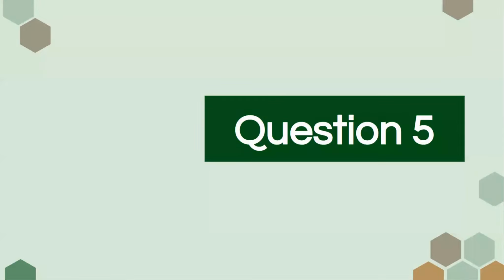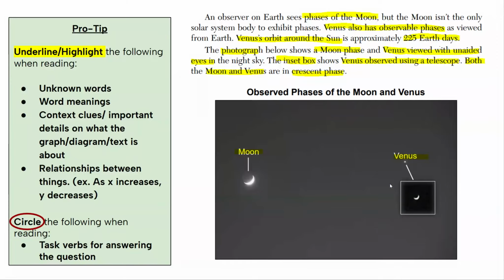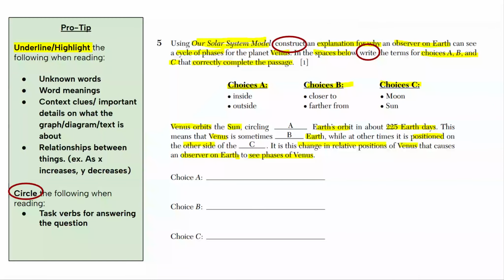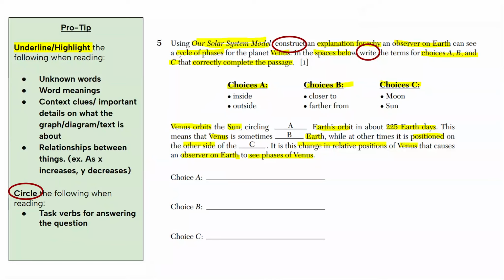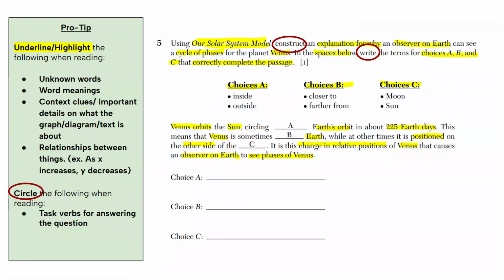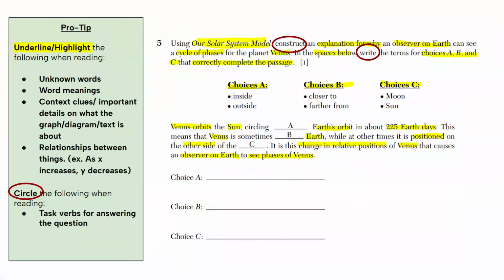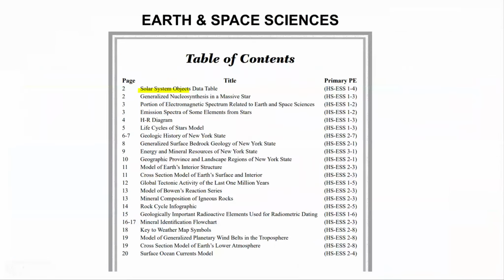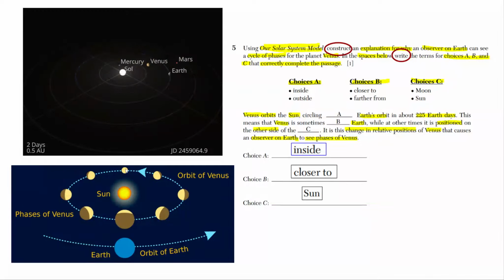Question 5 | ESS June 2025 Regents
This video explains how to answer Question 5 from the June 2025 Earth and Space Science Regents Exam. Learn how to use the Our Solar System Model to understand why Venus shows phases like the Moon. This walkthrough helps students connect orbital mechanics and the Kepler's Laws—key NGSS-aligned concepts.